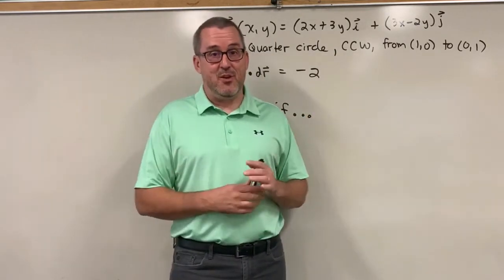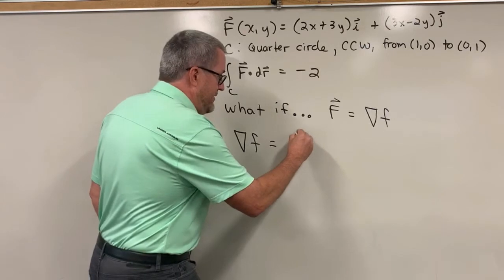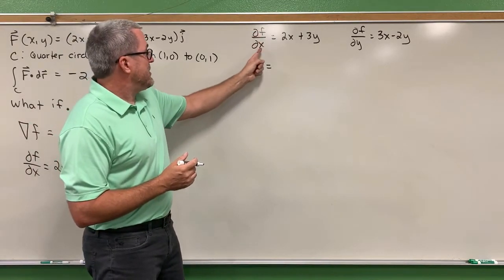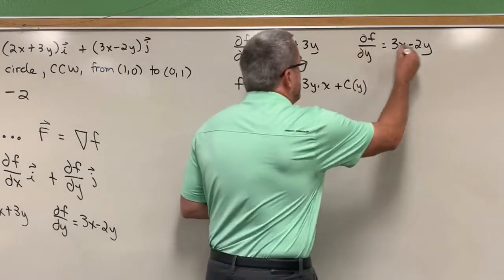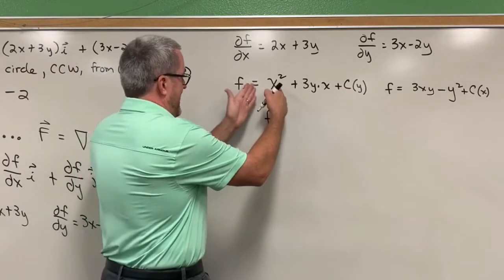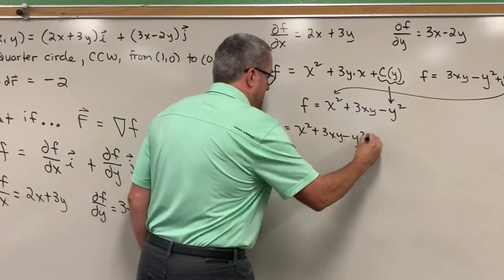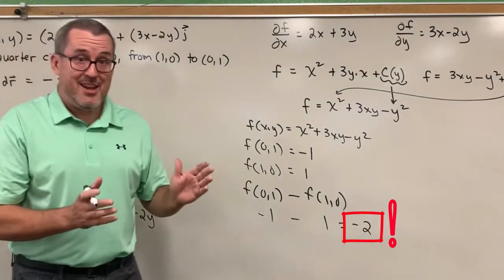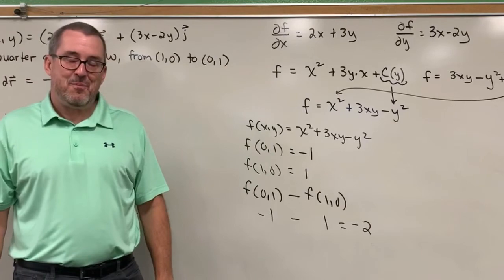Conservative Vector Field: 2 of 3 [Dr. Scott Adamson]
The second of 3 videos on conservative vector fields, this example looks at using gradient vectors.